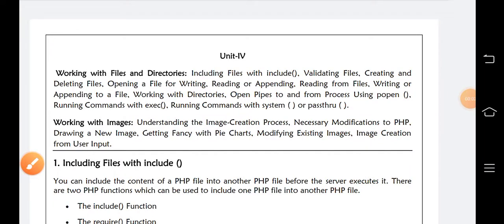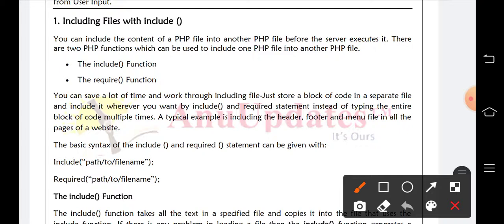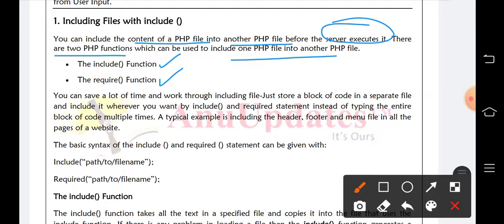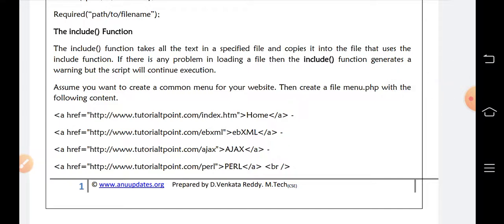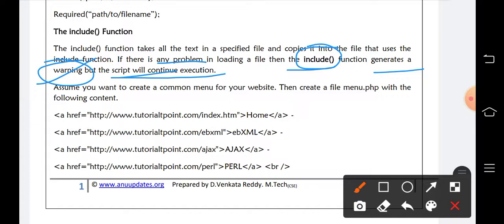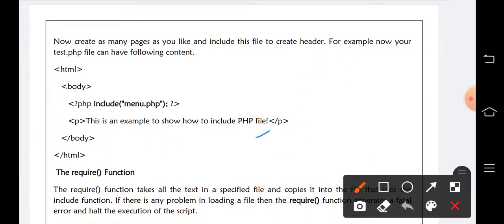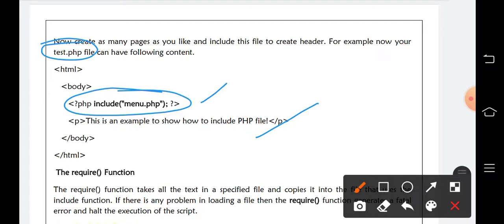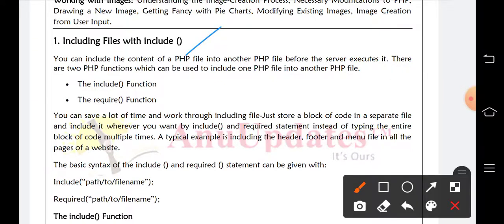Including files with include ()